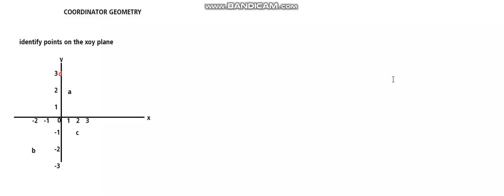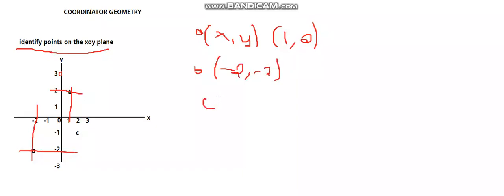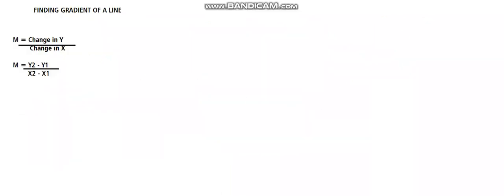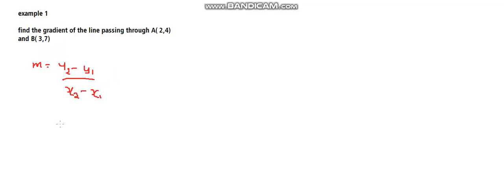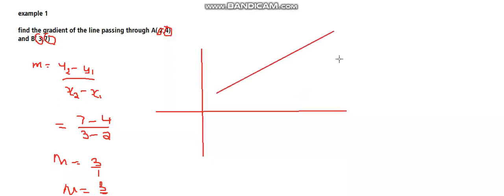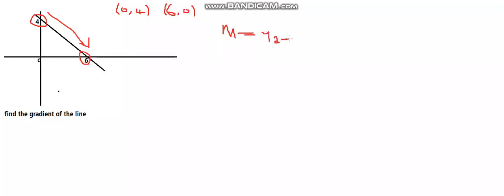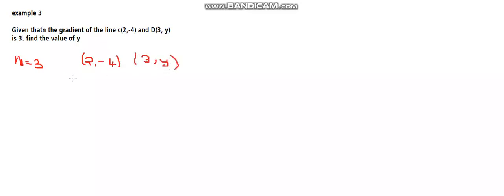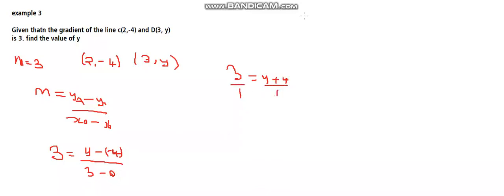Mathematics- coordinate geometry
coordinate geometry
identifying coordinates
gradient of straight line